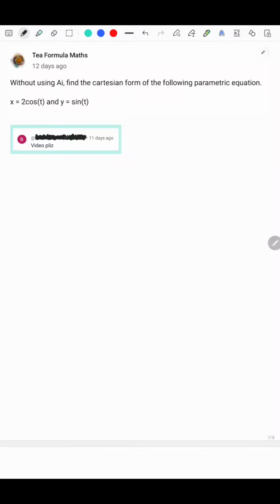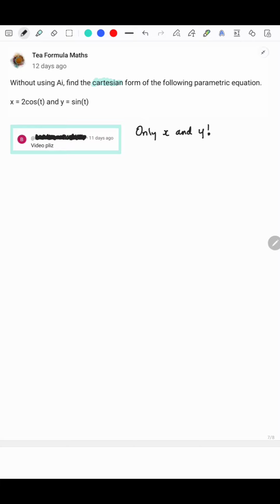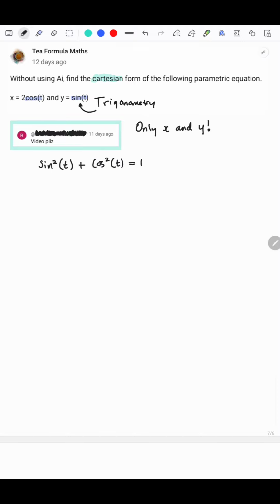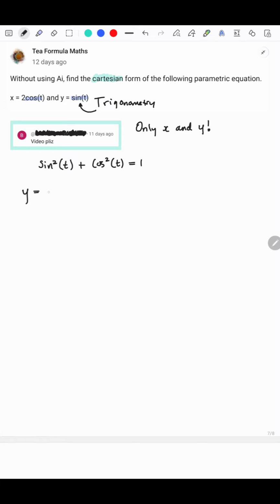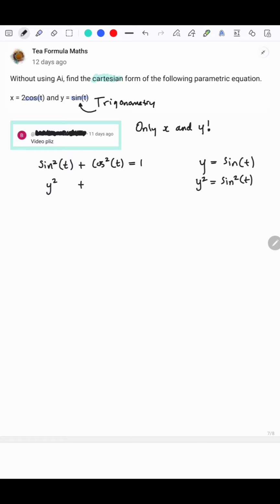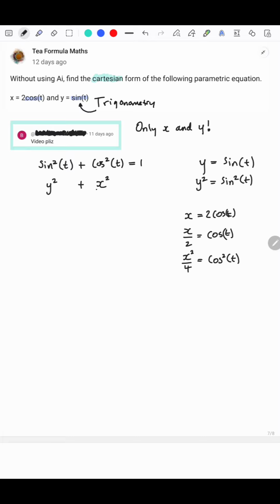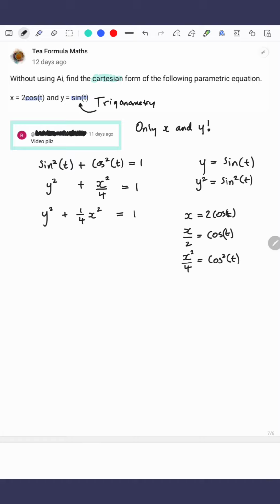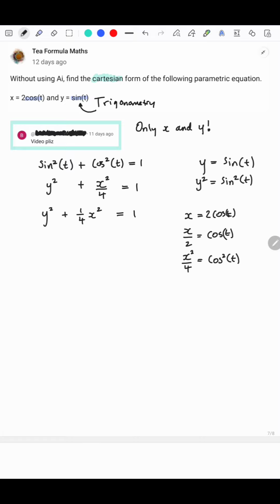Parametric Equation with Trigonometry - convert to cartesian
In this video, we’ll explore how to work with parametric equations involving trigonometry and learn how to convert them into Cartesian form. Parametric equations often describe curves more naturally than standard Cartesian equations, especially when circles, ellipses, or other periodic shapes are involved.